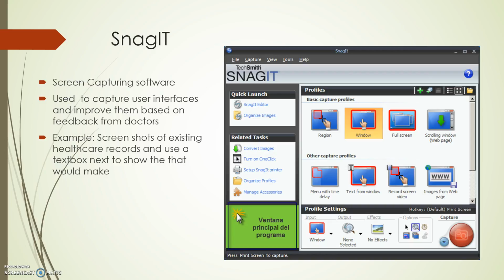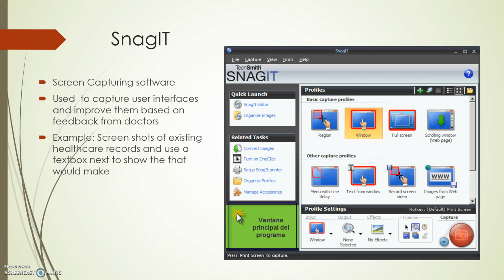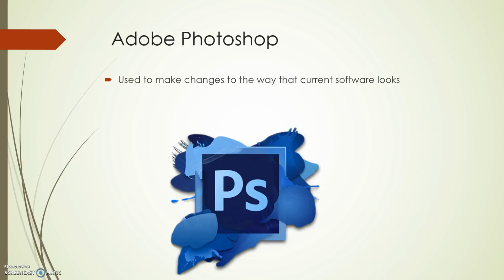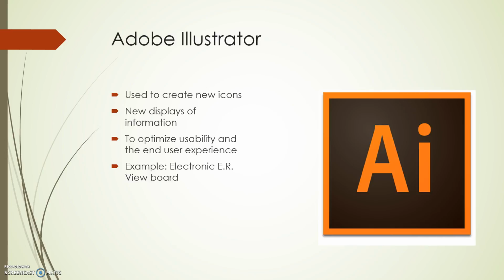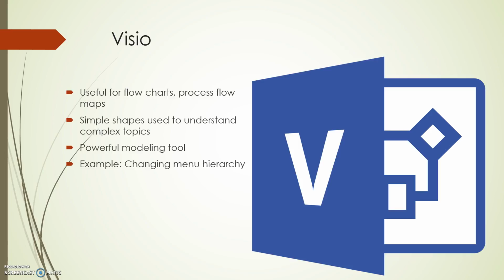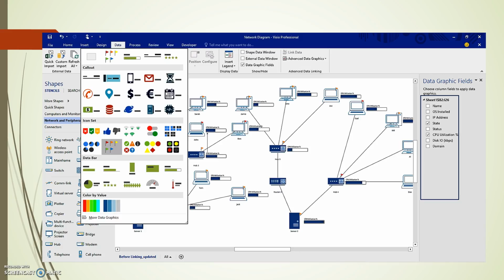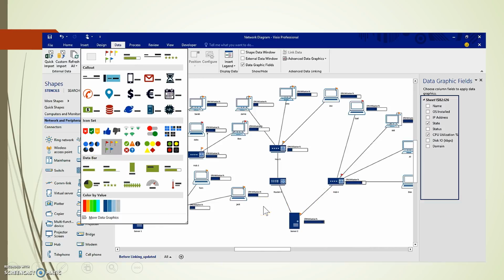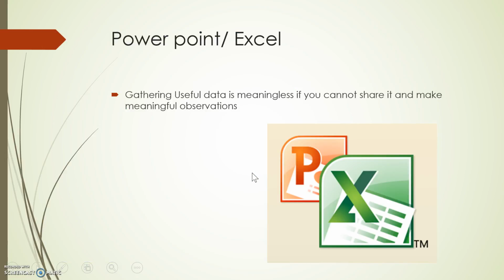CPI 101 Clincical Informatics